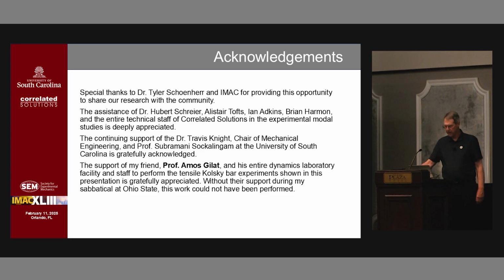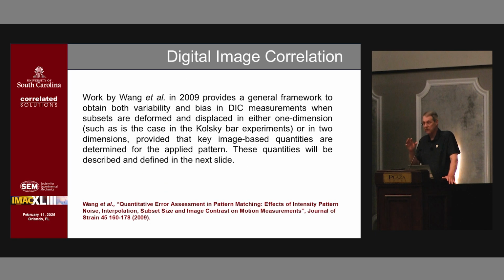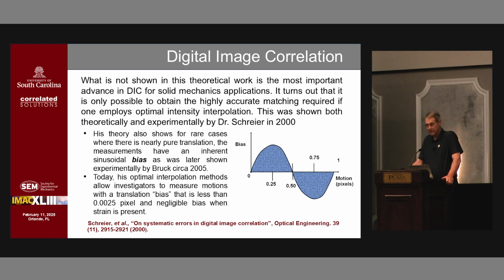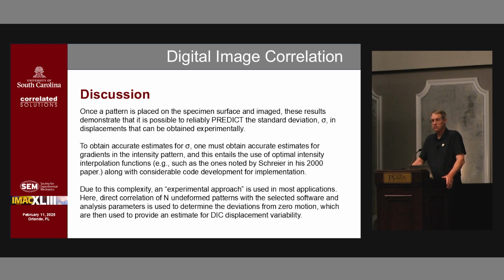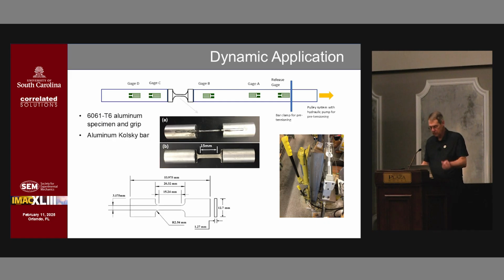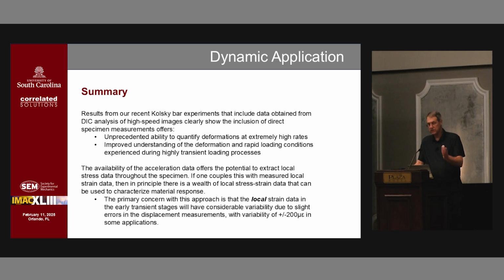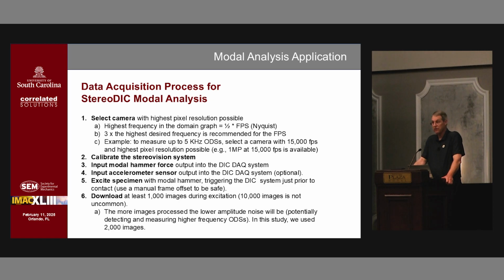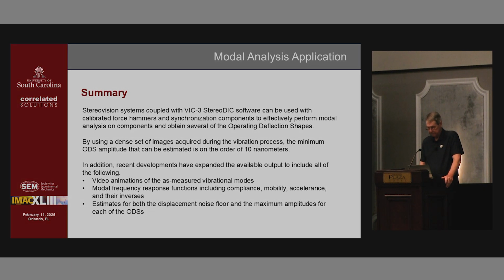Stereo DIC Fundamentals & Relevance in Dynamic and Modal Studies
The 2025 IMAC XLIII Conference and Exposition in Orlando, FL featured a keynote presentation by Dr. Michael A. Sutton, Carolina Research Professor at the Molinaroli College of Engineering at the University of South Carolina, co-inventor of DIC technology, and co-founder of Correlated Solutions. His talk entitled “Stereo DIC Fundamentals and Relevance in Dynamic and Modal Studies” covers the background research that led to the implementation of digital image correlation in vibration research and the FFT analysis module in the latest version of VIC-3D 10.